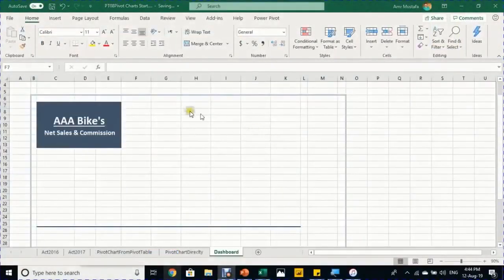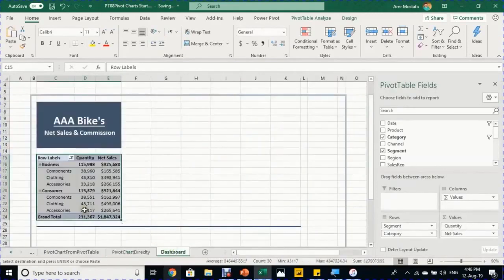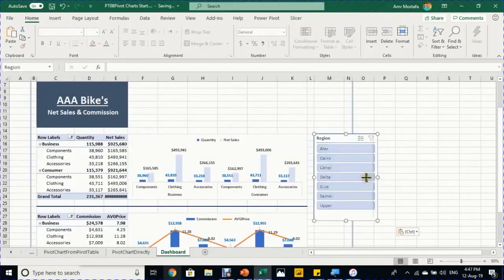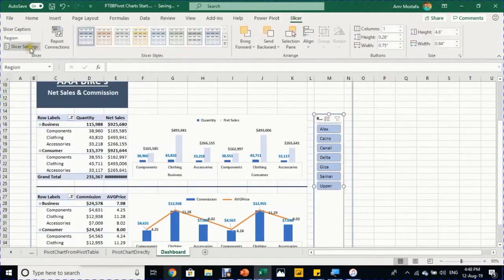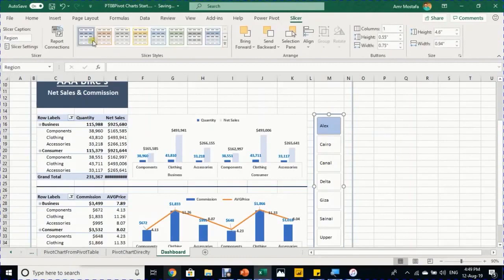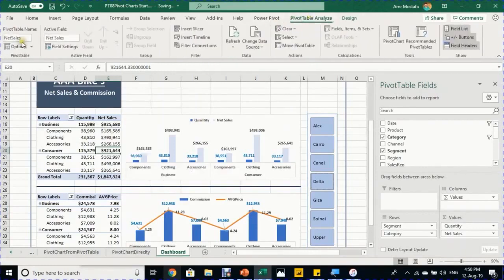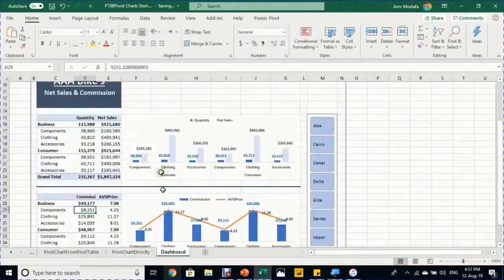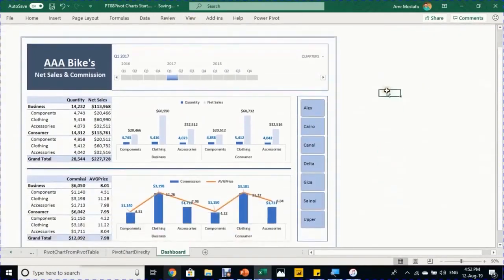PT08: PivotTables Present & Visualize | Part IV: Dashboards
Create an Interactive Dashboard using:
- Pivot Table
- Pivot Chart
- Slicer
- Timeline